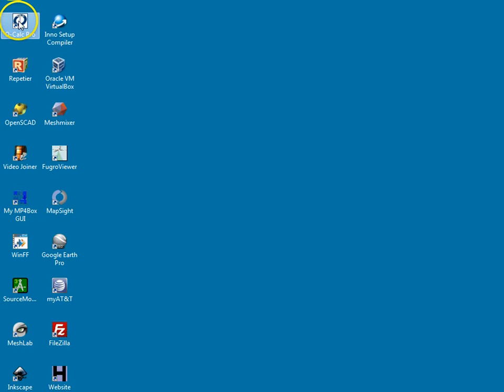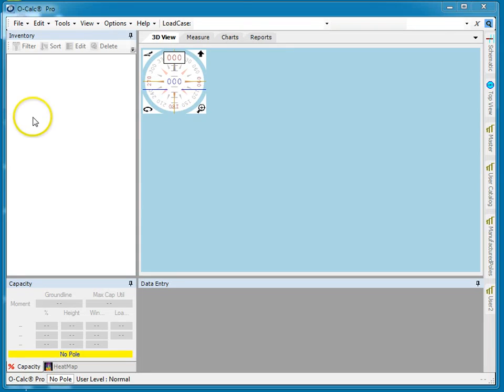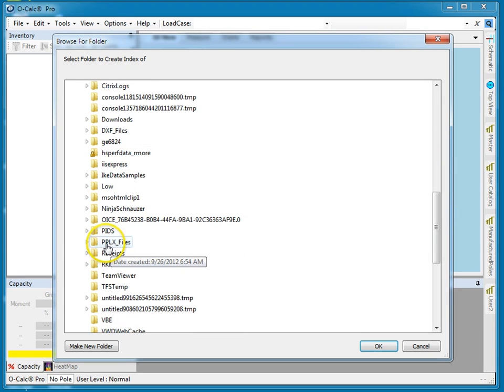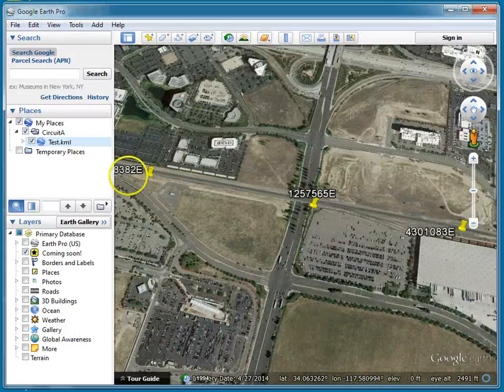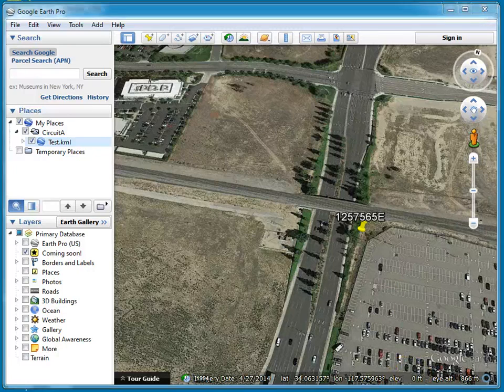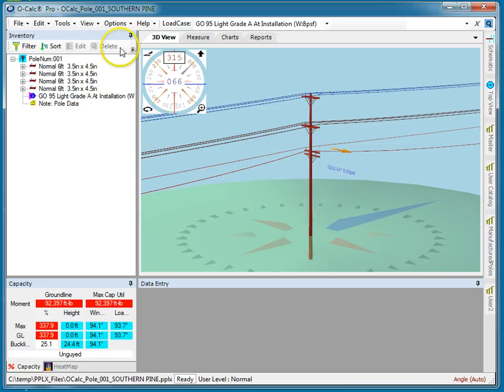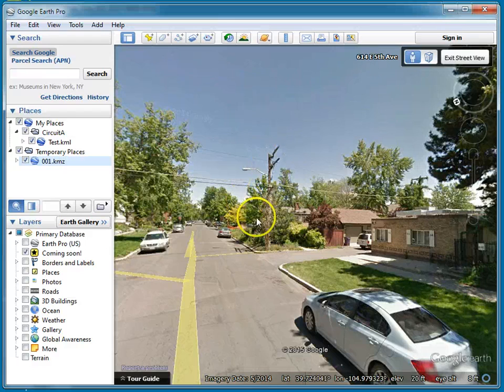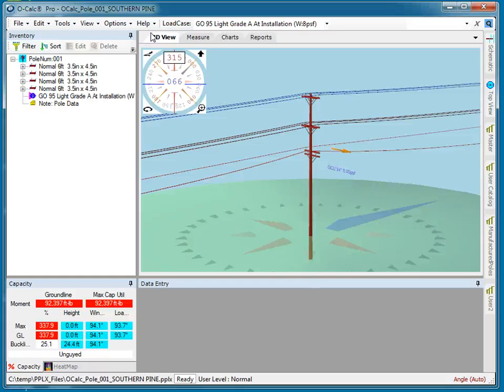O-Calc Pro Show Pole on Google Earth Plugin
How to use the Show Pole on Google Earth Plugin in O-Calc Pro.